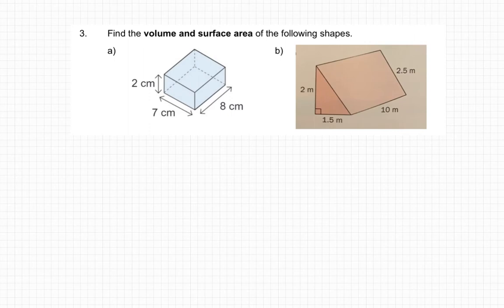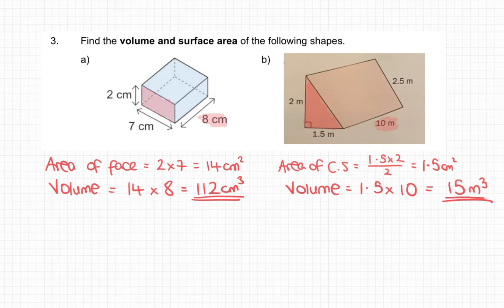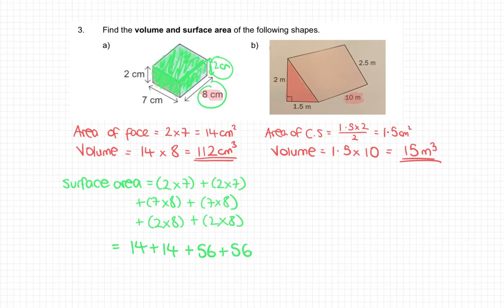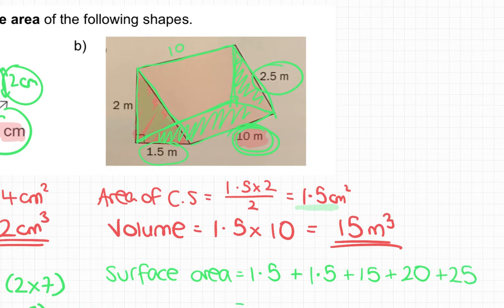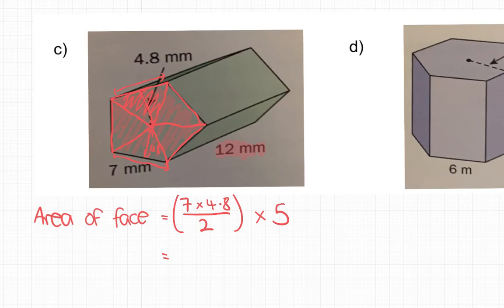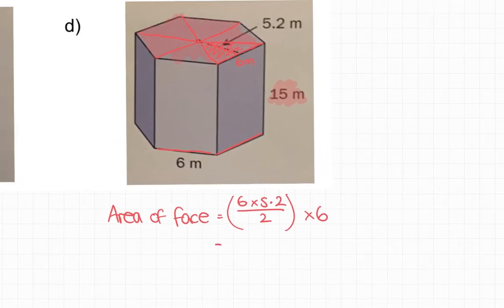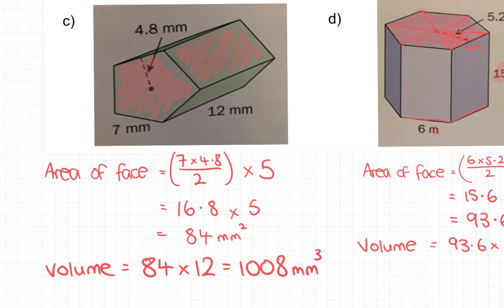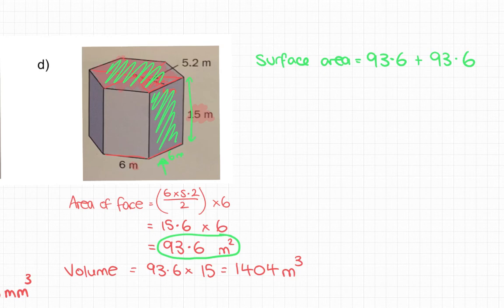Form 2 Geometry Assessment Question 3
Solutions to Question 3 from the form 2 Geometry Assessment